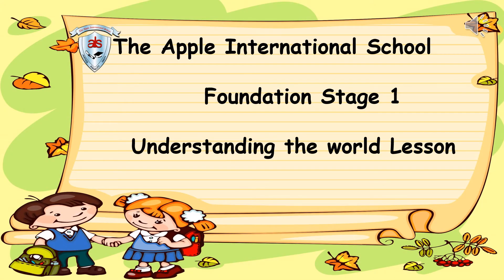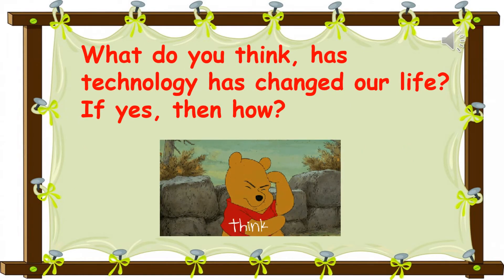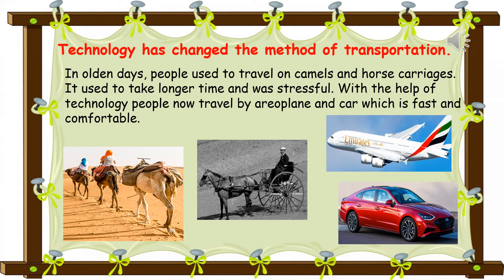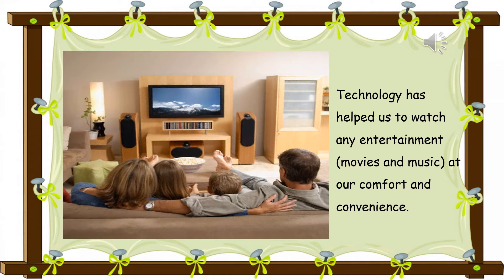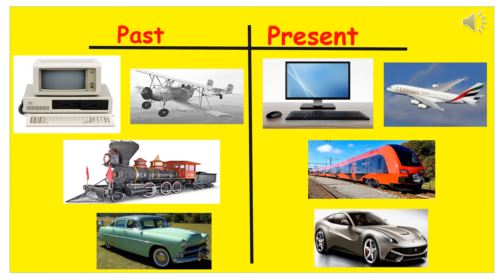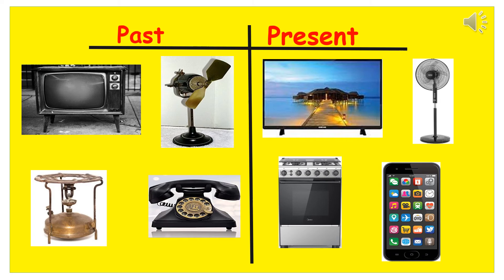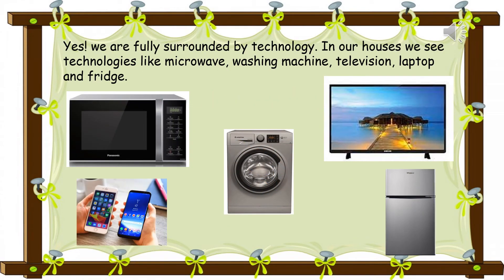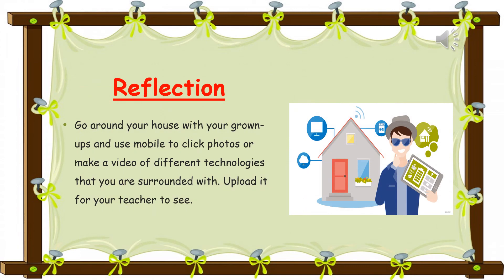AIS Foundation Stage 1 Understanding the World (Technology)